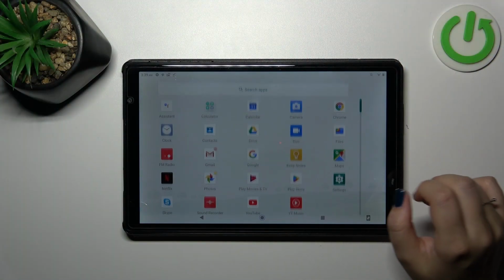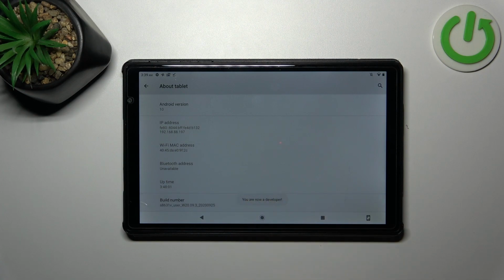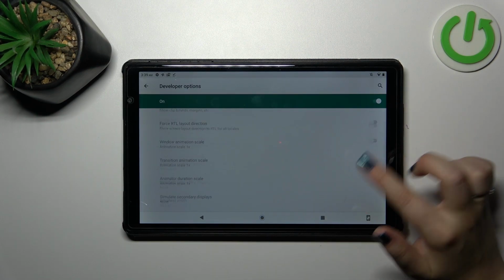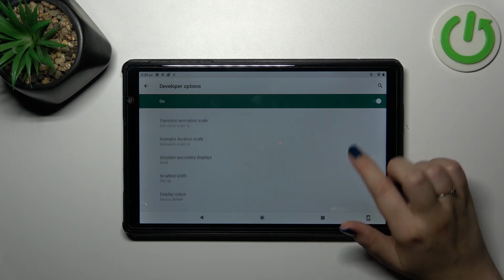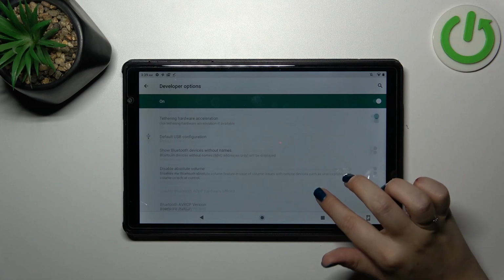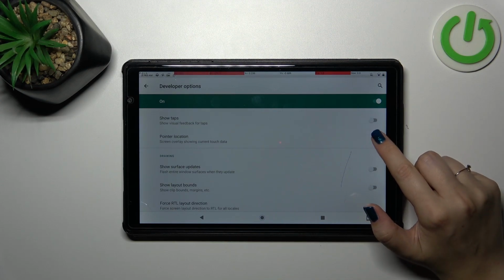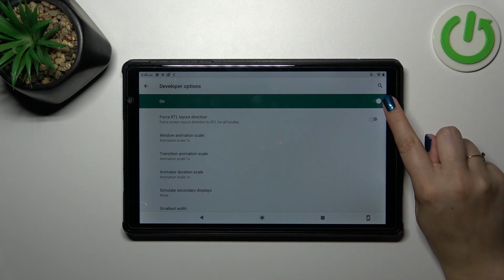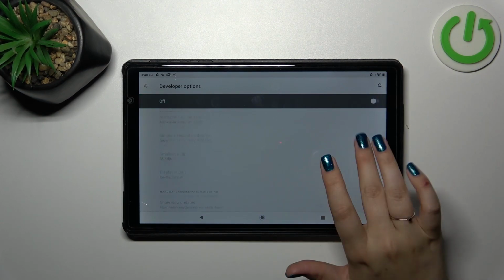How to Show and Configure Developer Options on TOSCIDO P101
Ready to explore the advanced settings of your device? Our tutorial video shows you how to reveal and manage the Developer Options on your TOSCIDO P101 tablet. Whether you're a developer or just curious, watch now to learn how to access these powerful settings and customize your tablet like never before. Click to unlock a new level of control on your TOSCIDO P101!

How to reveal developer options on TOSCIDO P101? How to enable developer options on TOSCIDO P101? How to open developer options on TOSCIDO P101?